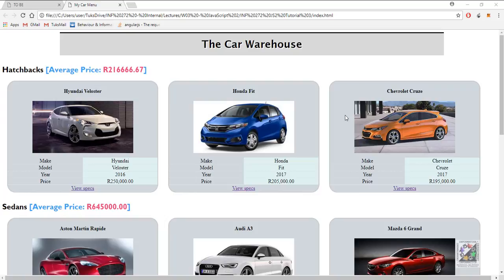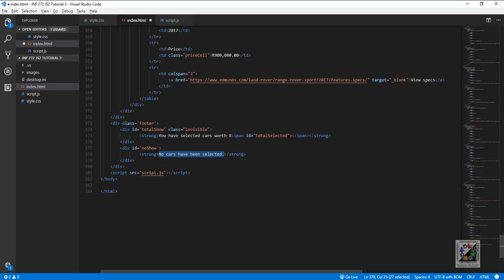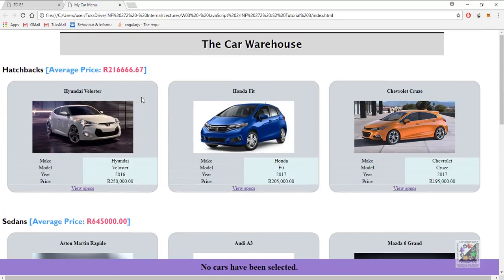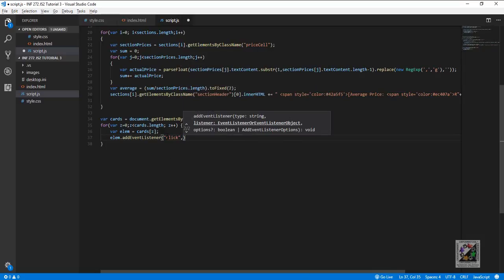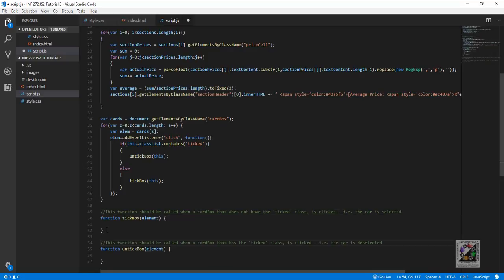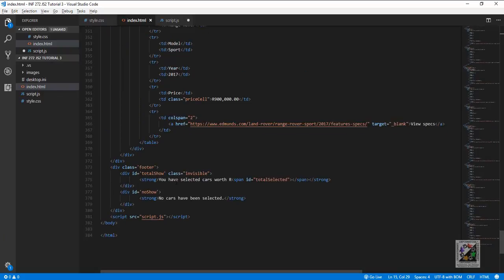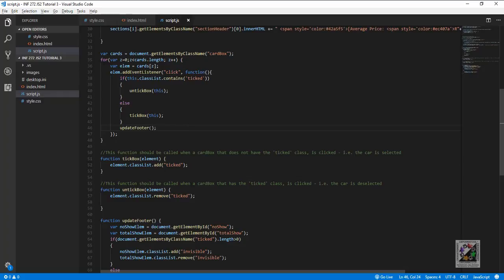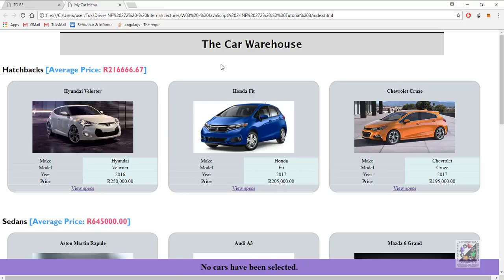INF 272 JS 2 Tutorial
In this video, we delve a little bit deeper into JavaScript by implementing Functions and handling events.